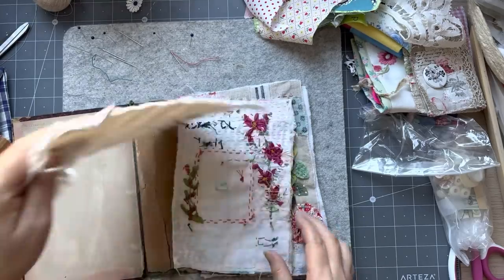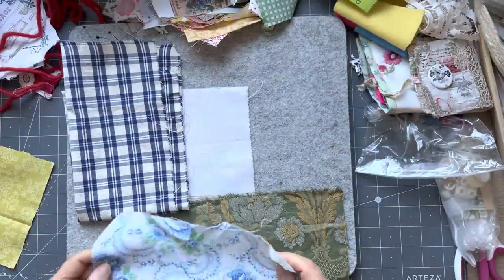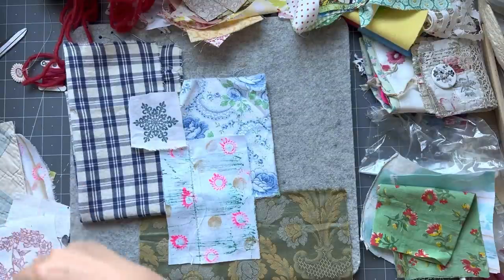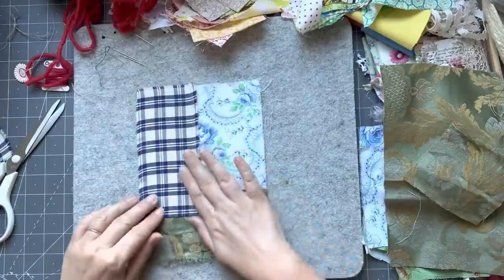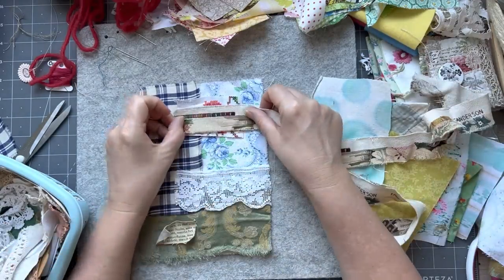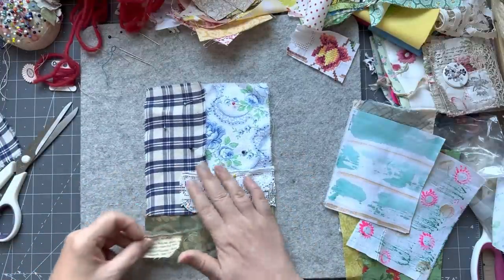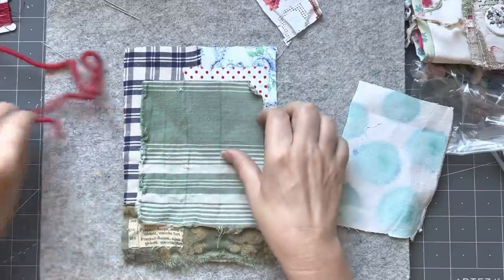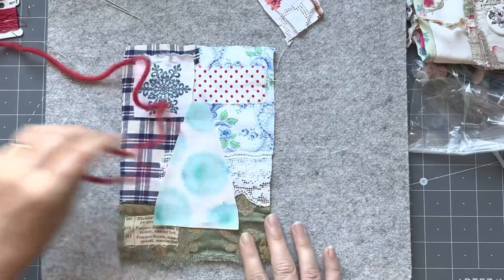roxysjournalofstitchery | Vol 2 Ep 13 | PROMPT REVEAL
Here we are with roxysjournalofstitchery Vol 2 page 2 PROMPT REVEAL number 3 . Today I will start wort on my 3rd page.

In this video I will :

- work on my background
- composition
- STITCHES I USED: invisible stitch

My CHRISTMAS FUN ebook:

REMEMBER: we are just using the roxysjournalofstitchery

Sarah will show you some different techniques and ideas!

Thank you so much for following us on this wonderful, fun journey!!!

We are so pleased to have you all join us!

SARAH'S ETSY

If you decide to do so please share your work on Instagram using the following #'s